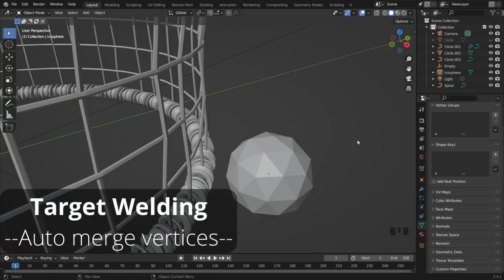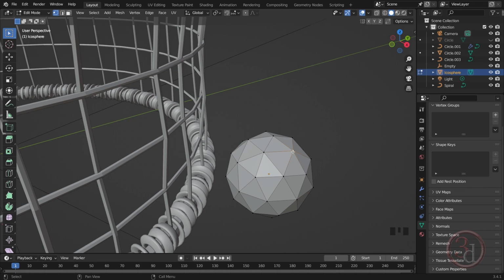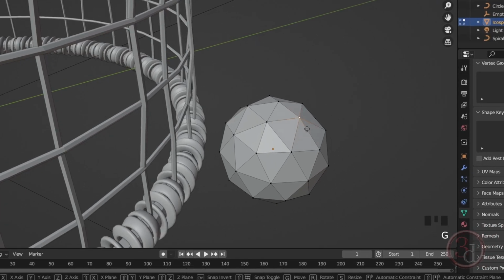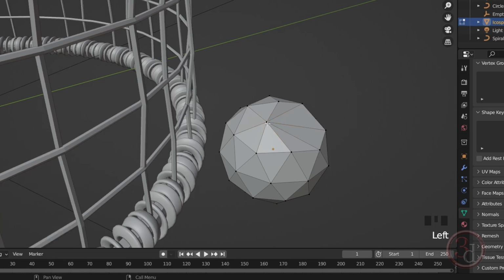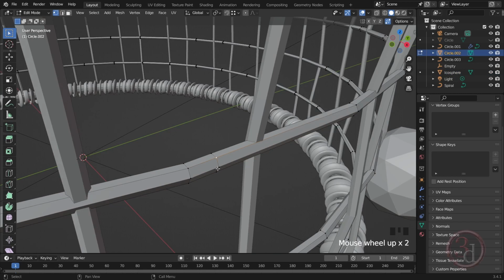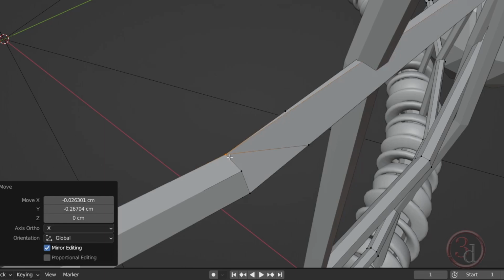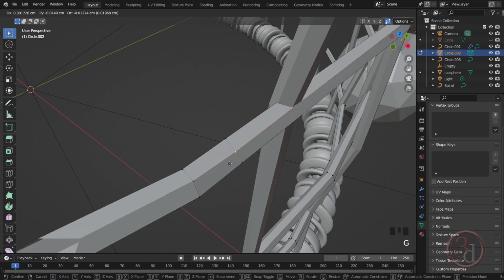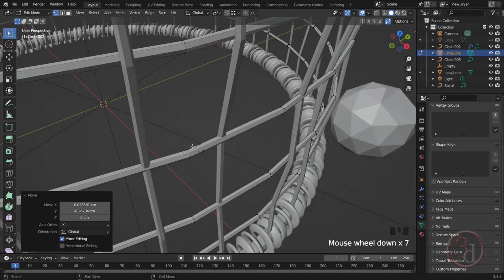How to Merge Vertices Automatically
Where is target weld in blender just like 3ds max. How to auto merge vertices. how to auto weld vertices in blender.